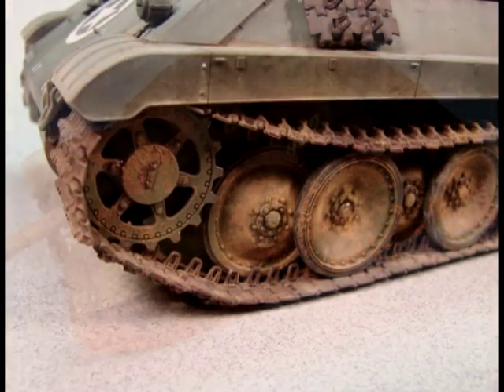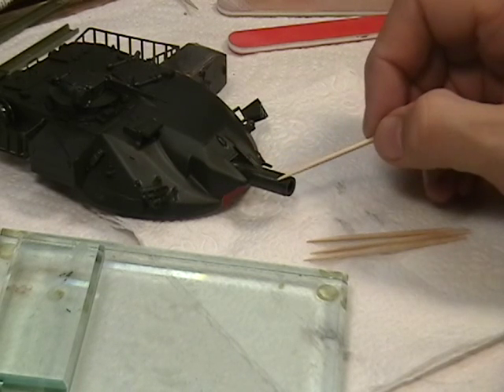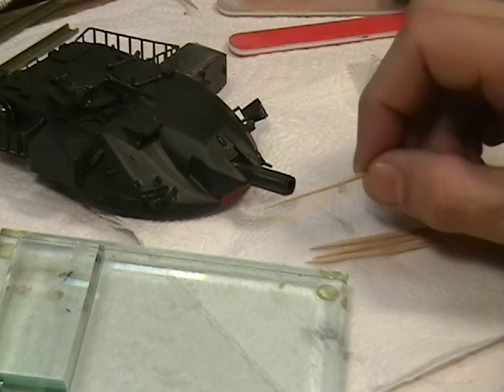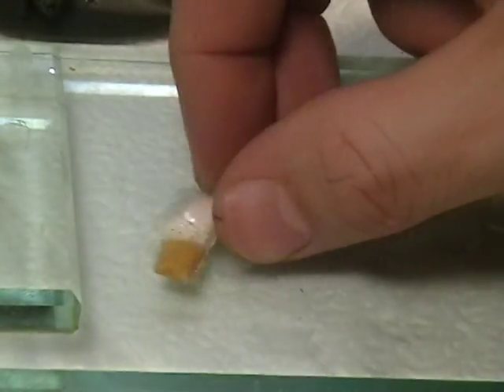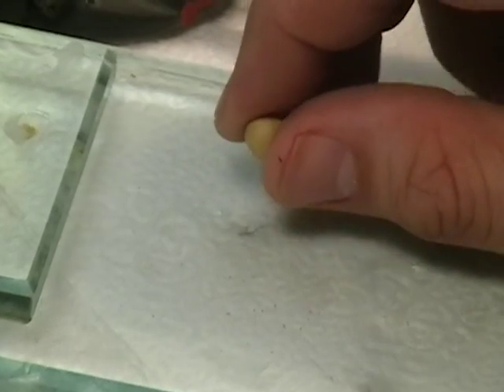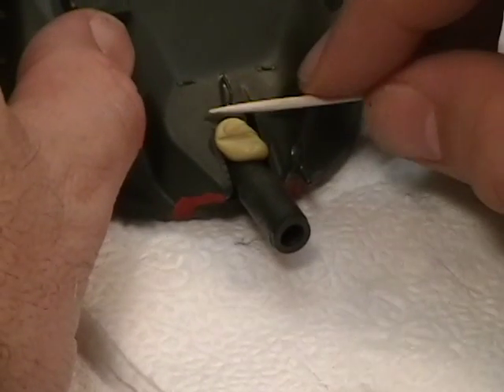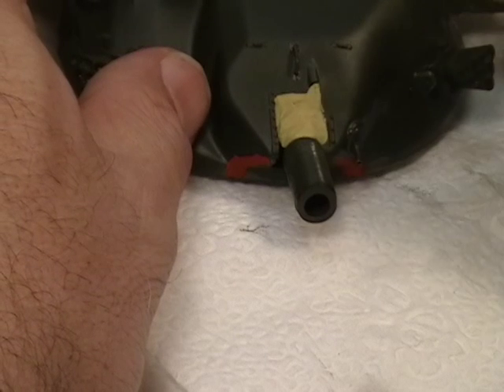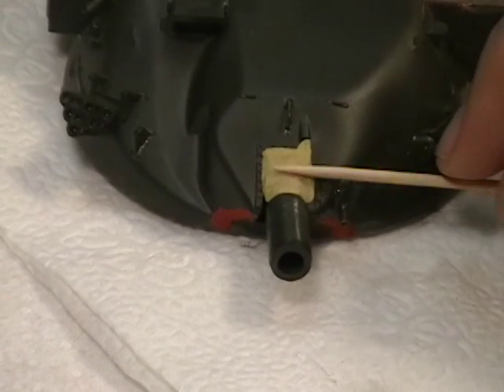Maus Werx: Building a gun mantlet cover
Building a gun mantlet cover on a 1/35 tank